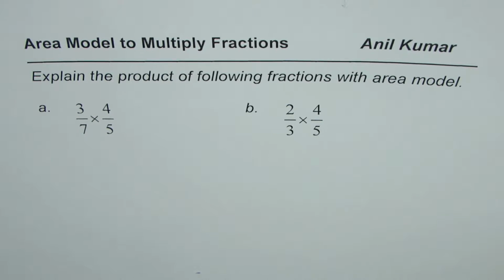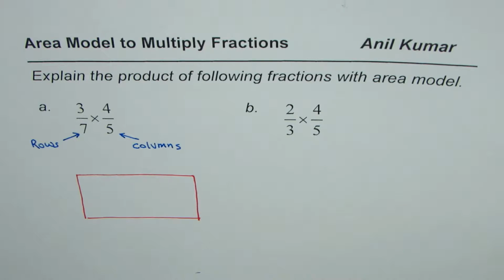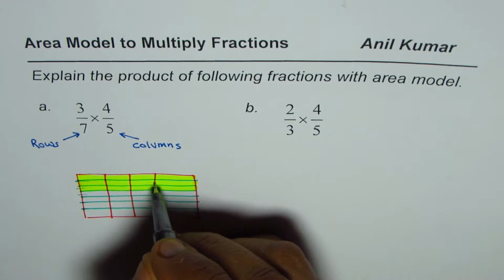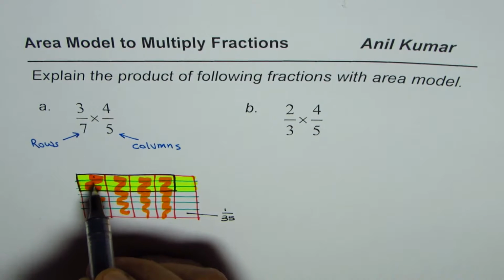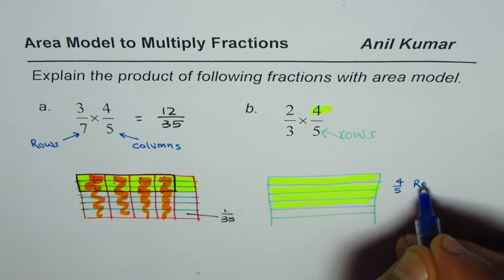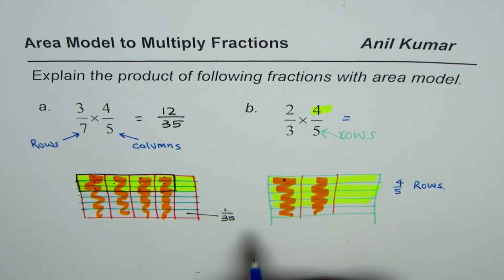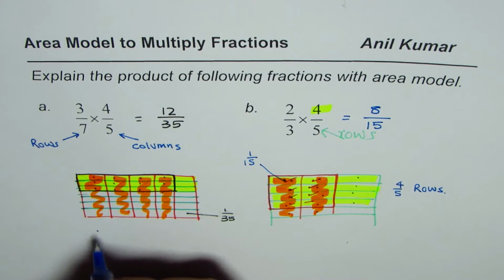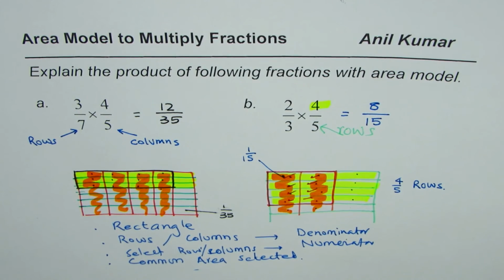Product of Fractions as Area with Rows and Columns